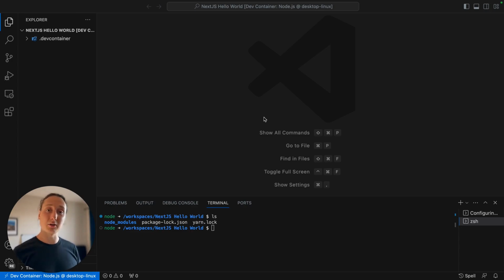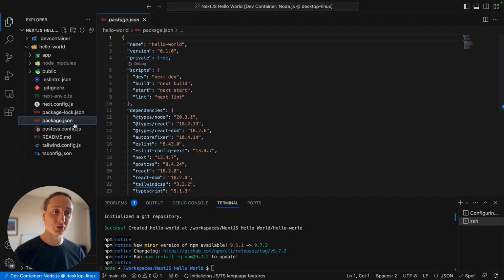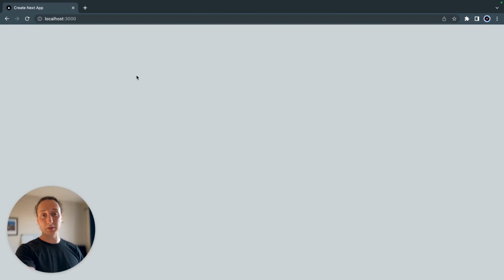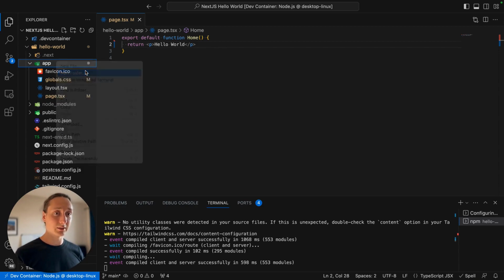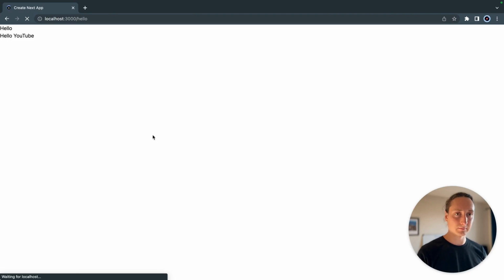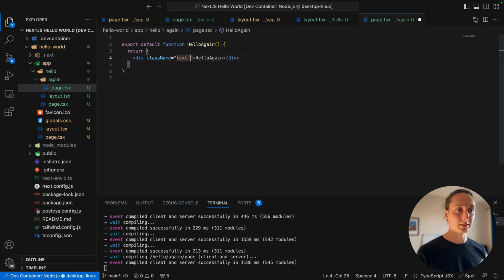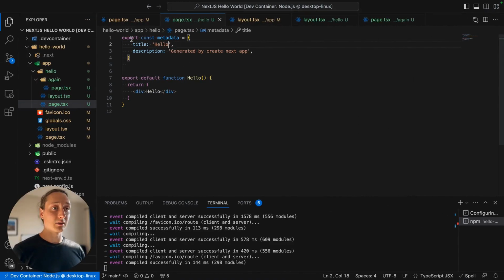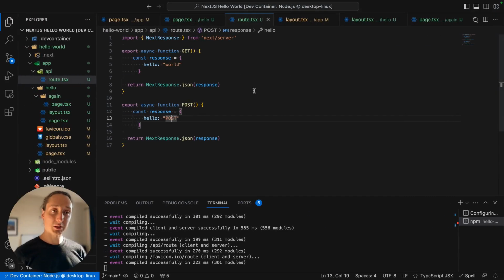NextJS 13 Explained: Introduction to the fundamentals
This is a video about the fundamentals of NextJS.